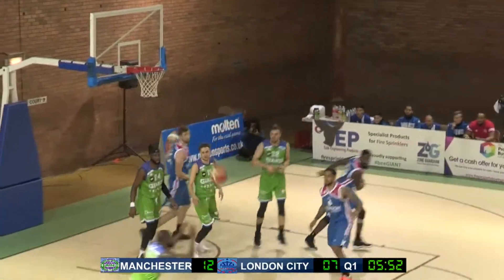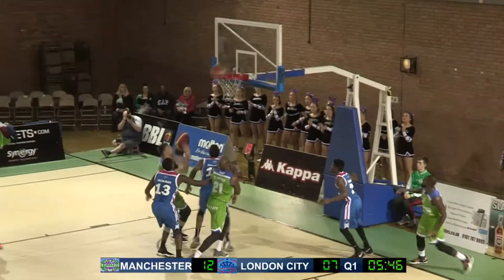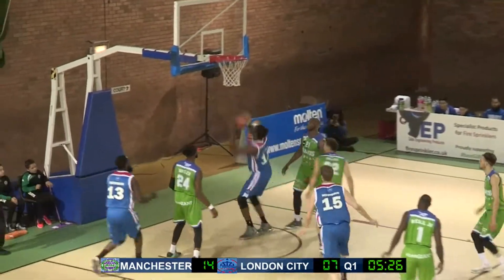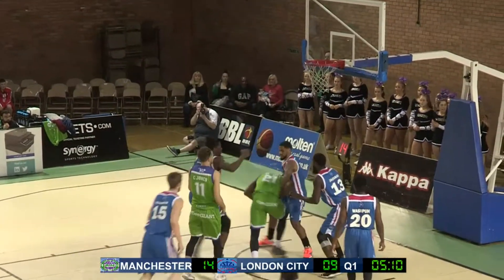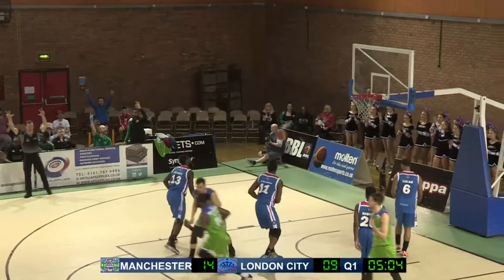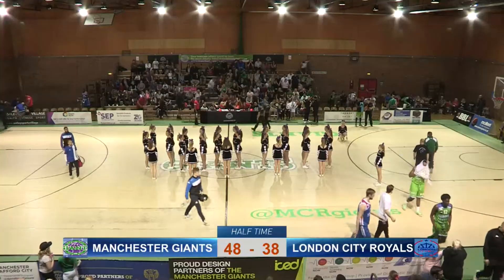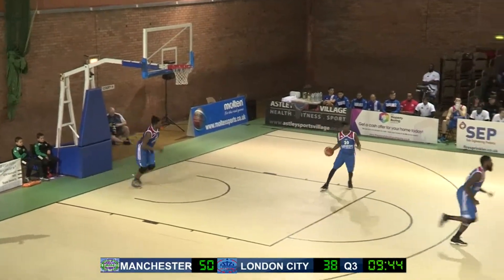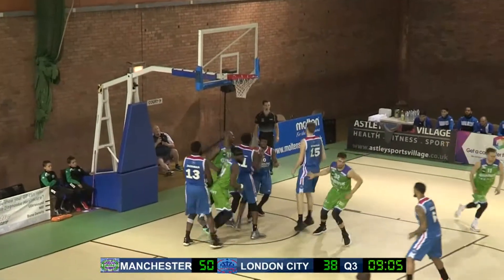Manchester Giants v London City Royals 11 4 19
It was hard work but Giants keep play-off hopes alive with win over Royals.